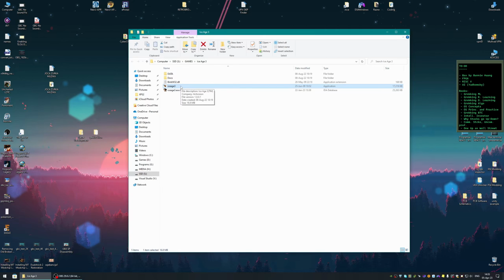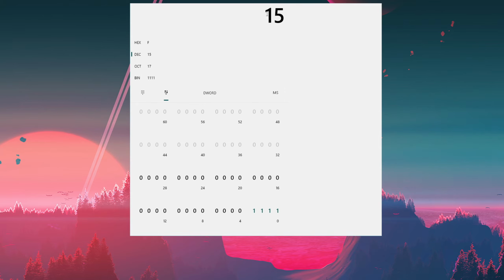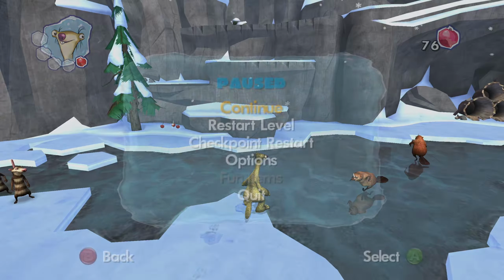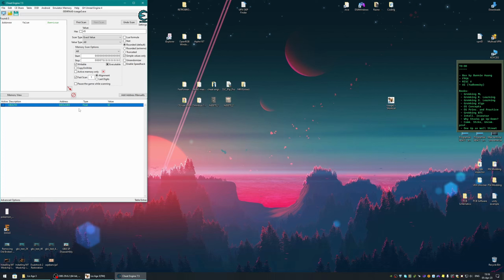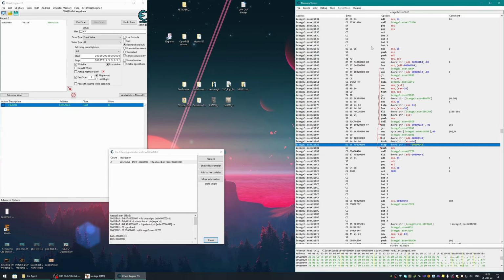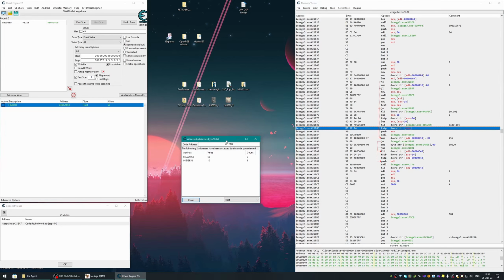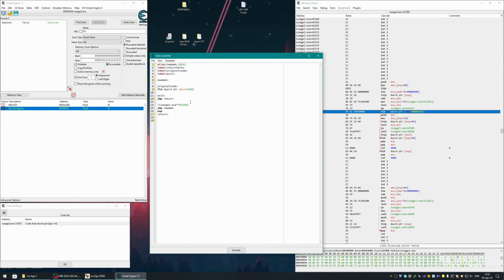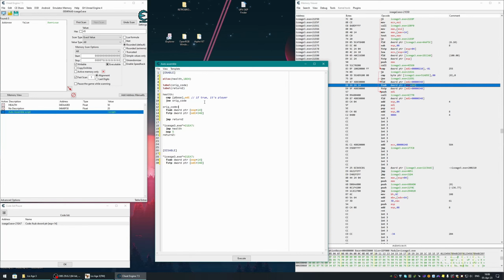Hacking Games - Example #1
PLEASE turn ON subtitles!

Part 1 of my game hacking basics. A few mistakes here and there, given that it's recorded in one take without any scripting whatsoever, everything was improvised. Oh and yes, I'm fully aware of me spelling E as A.